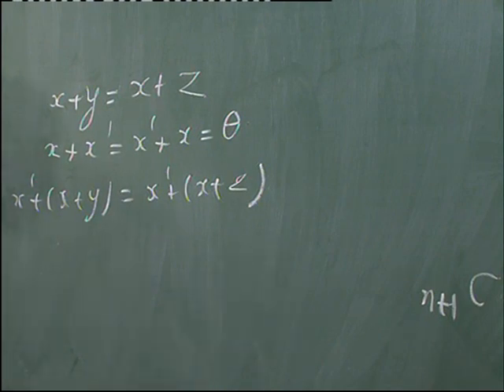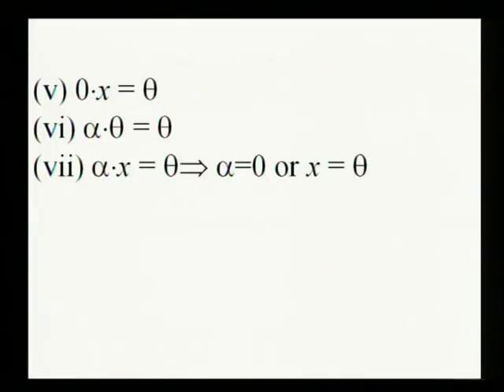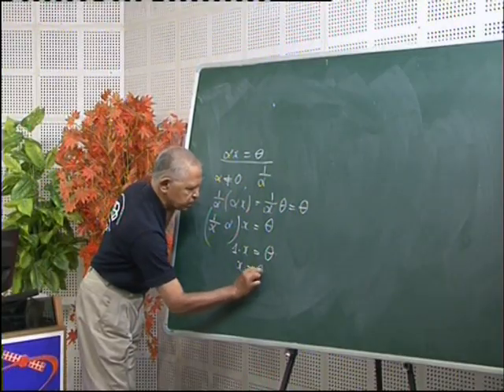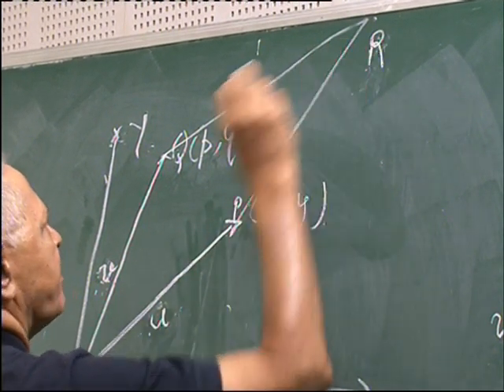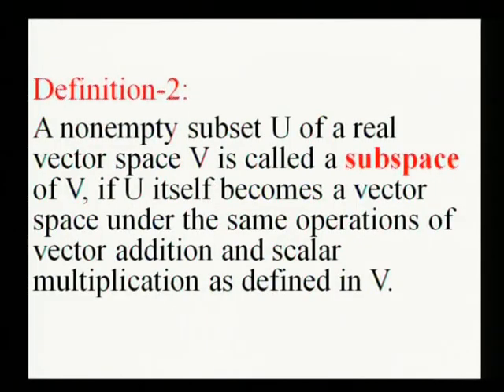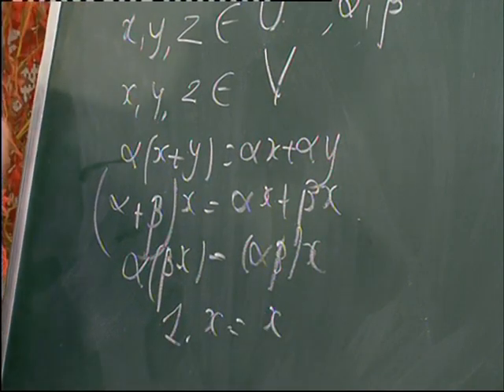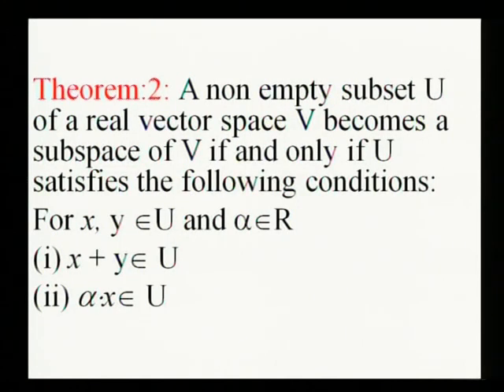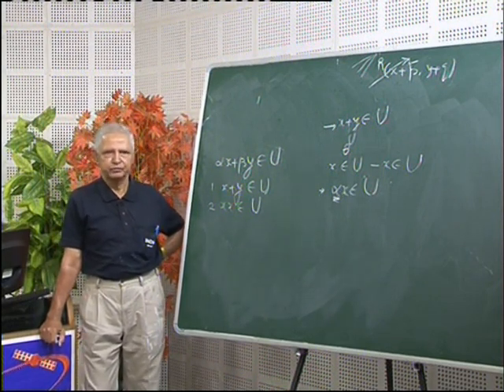INTRODUCTION TO VECTOR SPACE 02